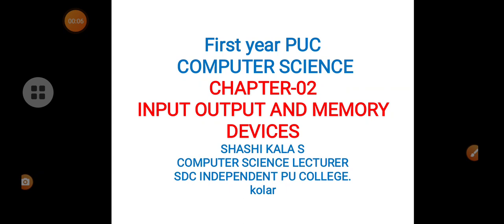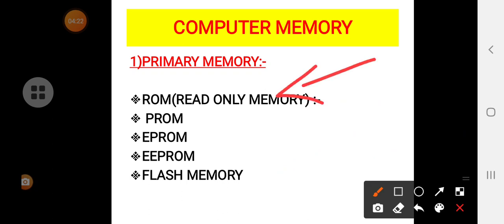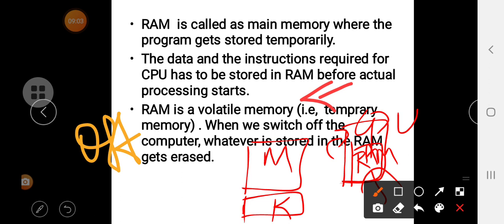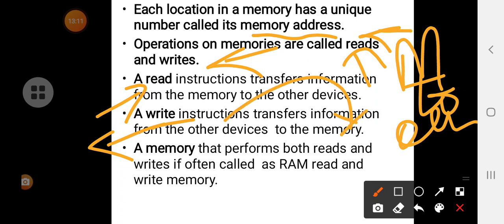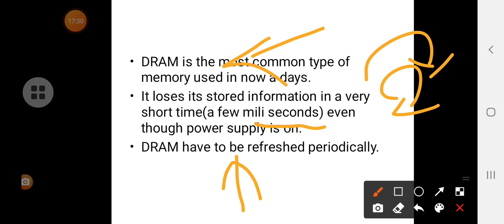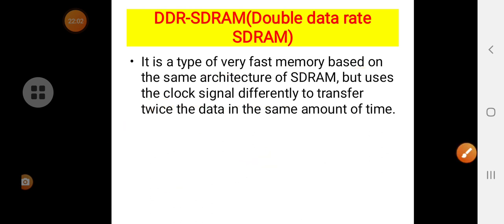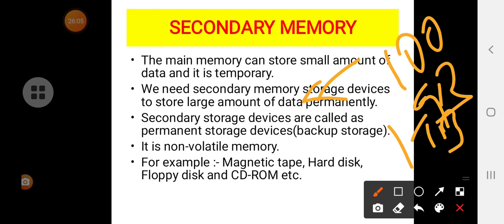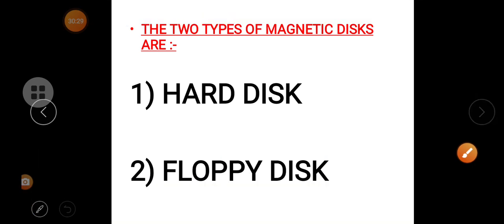PART-4(CHAPTER-2)( INPUT OUTPUT AND MEMORY DEVICES)